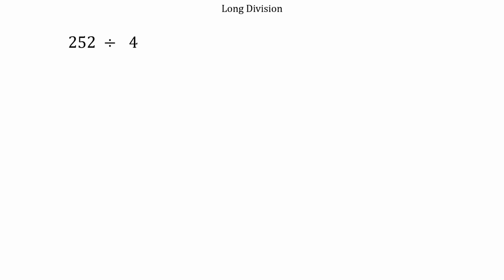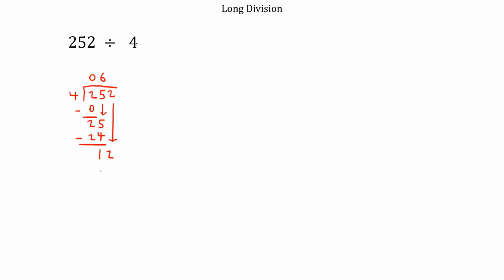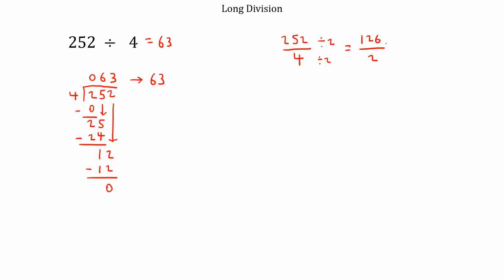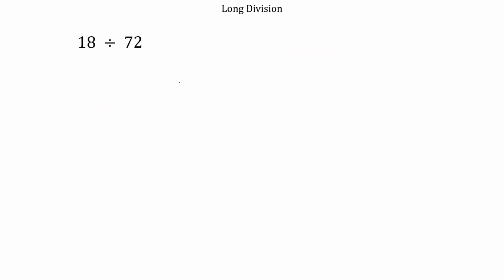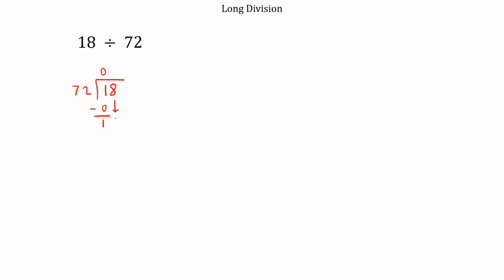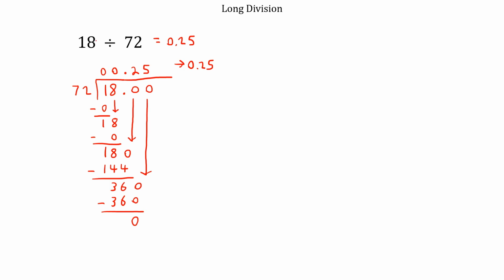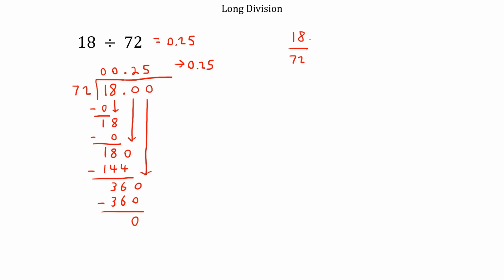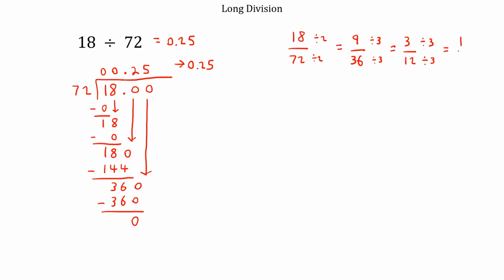REVIEW Long Division